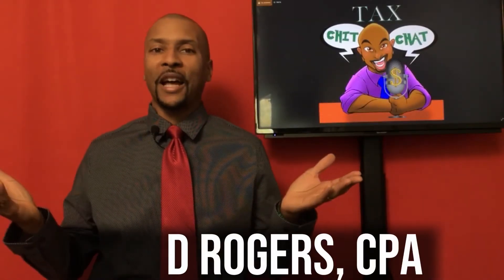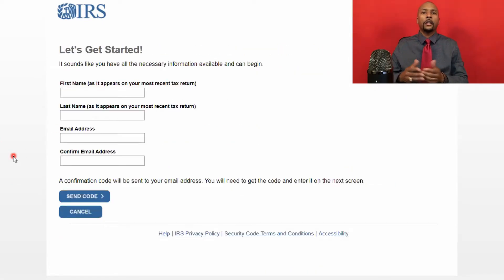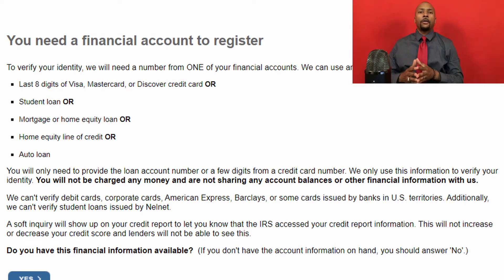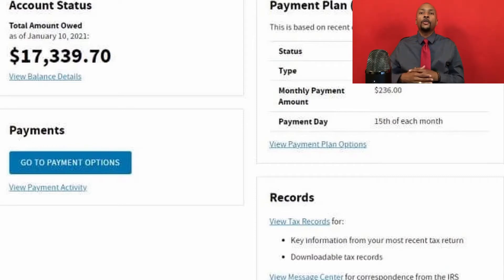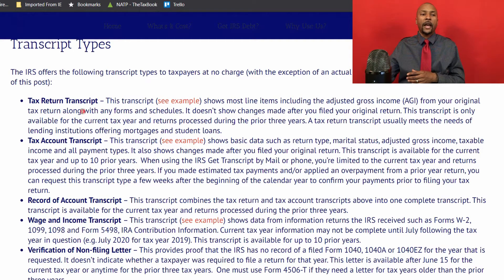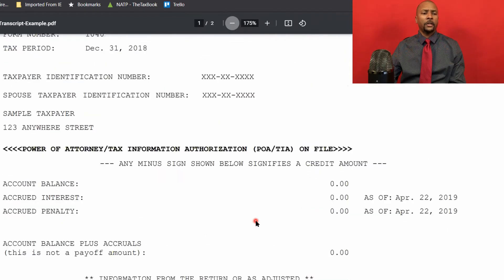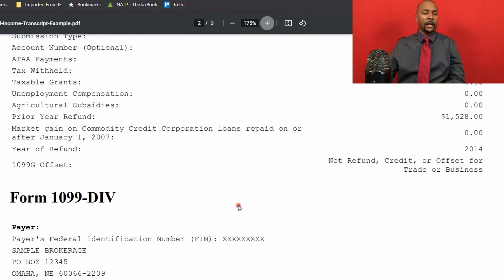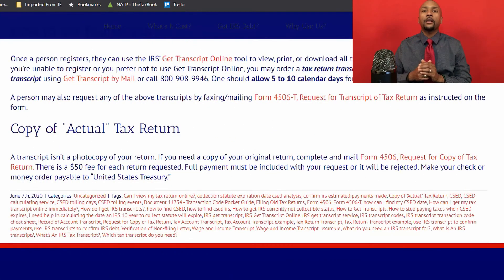How To Get Tax Records From IRS Fast! | TCC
Want to know how to get tax records from IRS fast?  Need a transcript for FAFSA, a home loan or to file back taxes?  Well, in this video we’re going to talk about how to access your tax transcripts directly through the Online IRS Get Transcript Tool.

The 2023 ID.Me version of this video is here: How To Set Up Your IRS Account Online | TCC

This service is free from the IRS and can save you a phone call and tons of wait time.  😉  So if you need that W2 from 2019 so you can file your 2019 tax return, a copy of your 2018 tax return, or just need to know how much tax debt you have, this video will tell you how to get the info.  We’ll also go over the different types of transcripts so that you know exactly which one to request.  Better yet, we'll even SHOW you sample IRS transcripts so you know exactly what they look like and contain!

Tax Chit Chat S2 EP 7
How To Get Tax Records From IRS Fast!

🕘Timestamps:
0:00 Intro
1:03 Step No. 1 – visit IRS.gov
1:34 Step No. 2 – create an online account
3:48 Step No. 3 – things you can do with your IRS account
4:04 Step No. 4 – understanding the transcript types
4:42 Tax Return Transcript Example
5:17 Tax Account Transcript Example
6:10 Wage and Income Transcript Example
7:30 Use Form 4506 to get tax return photocopy
8:08 Recap!

“What Is An IRS Transcript?” Blog Post
Need to file an old tax return?

What is Tax Chit Chat?
Do you really "understand" taxes?  Do you want to learn the best ways to cut your tax bill while staying on the good side of the IRS? Well, that's the point of this video series.  Here, we hope to help YOU Slash Your Taxes Legally and Ethically!  😉

Here, you will learn tips and tricks to save money on taxes, build wealth, and make financially sound decisions that impact not only your future, but the future of generations to come.

Have questions?  Want them possibly answered on a future episode?  We would love to answer them!

Your friends,
The Professionals at Wilson Rogers & Company

🎨 Artwork:
Michael R. Voogd

The content and topics covered in this video are like those of The Money Guy Show, The Dave Ramsey Show and Your Money, Your Wealth in parts. A large influence on this series’ style can be found via content creators Dr. Lynn Richardson, Tommy Bryson and Minority Mindset.

If legal or expert assistance is required, the services of a professional should be sought. The creator and provider specifically disclaim any liability incurred from the use or application of the contents of this video.**